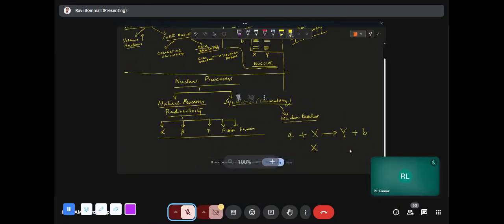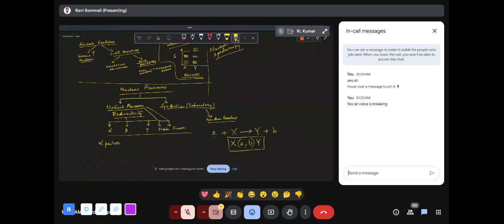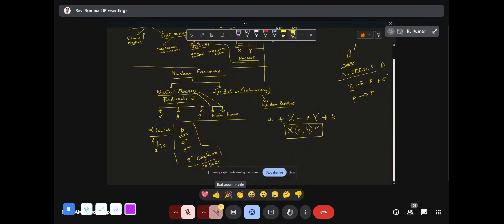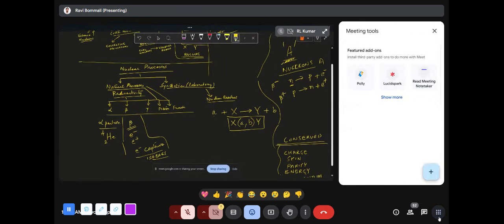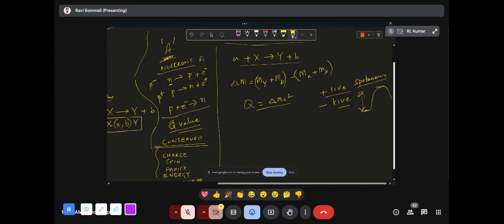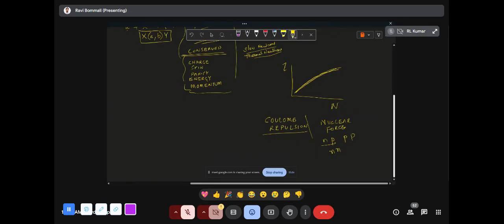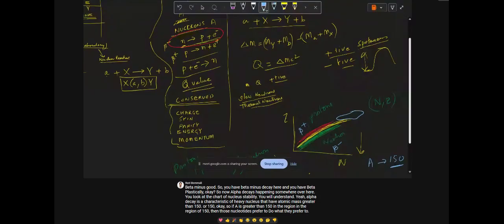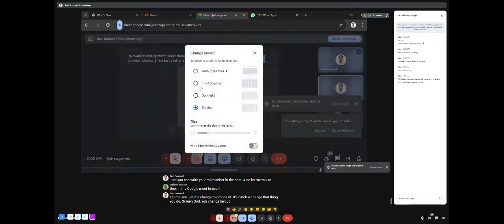Ravi sir | 03/06/2025 | Online class